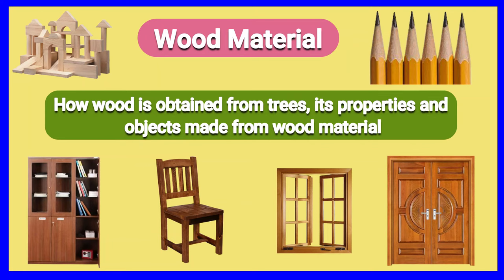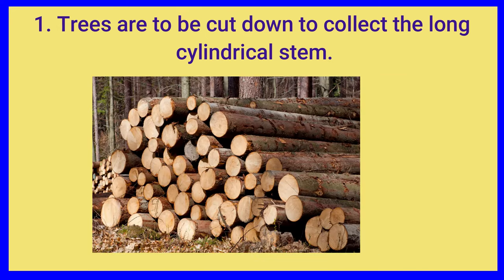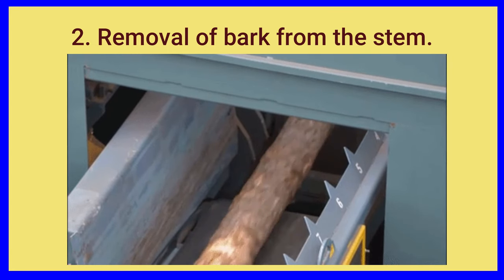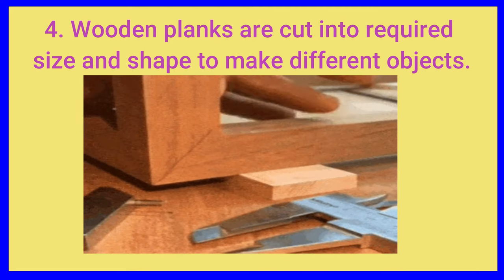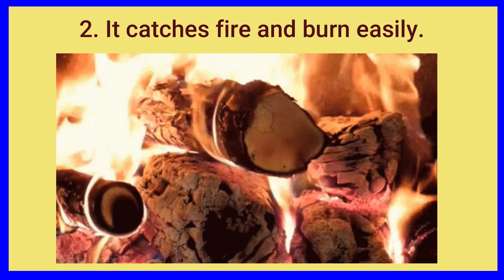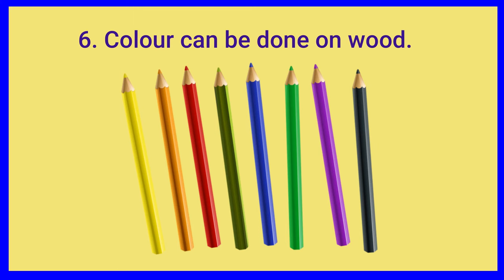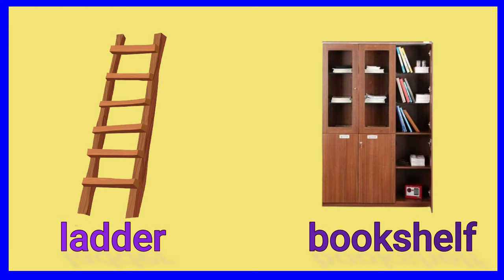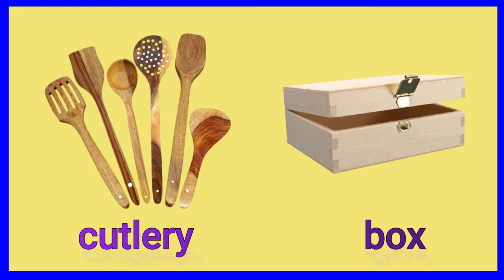Wood Material-How wood is obtained, its properties and objects made from wood material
Wood Material How wood is obtained, its properties and objects made from wood material || Learn how wood is obtained from trees || Properties of wood material || What are the objects made from wood material || Learn about wood material for kids